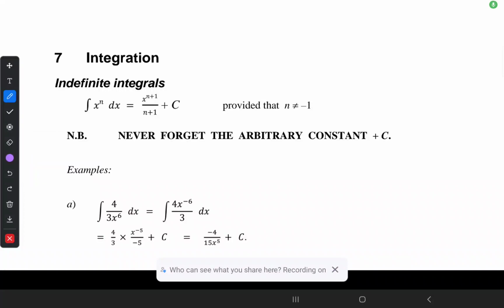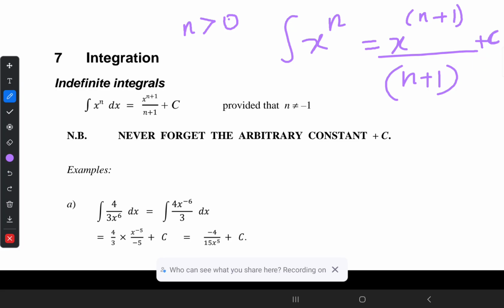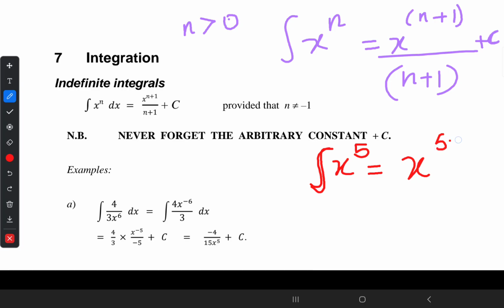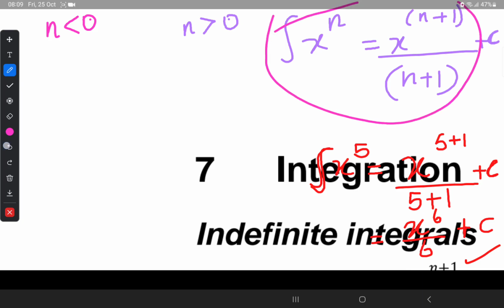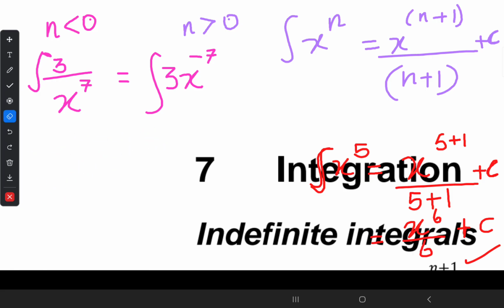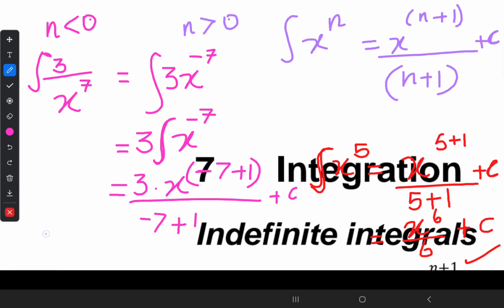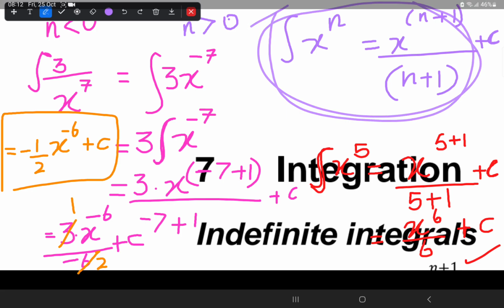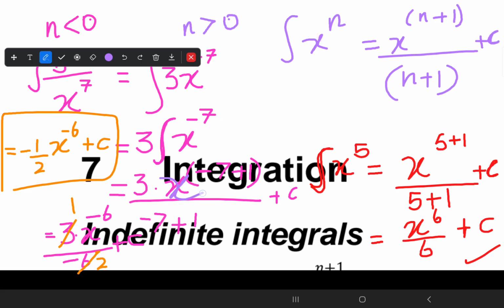INTEGRATION~ | Indefinite integrals | Direct Intergration 💯 EASY Explanation| Arbitrary Constant| dx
2021mathspastpapaper # 2021gceolmathspastpapaper
2022mathspastpapaper # 2022gceolmathspastpapaper
2023mathspastpapaper # 2023gceolmathspastpapaper
2019mathspastpapaper # 2019gceolmathspastpapaper
2024mathspastpapaper # 2024gceolmathspastpapaper
2018mathspastpapaper # 2018gceolmathspastpapaper